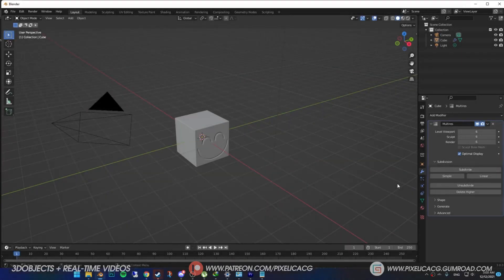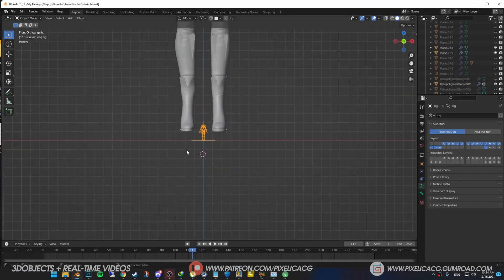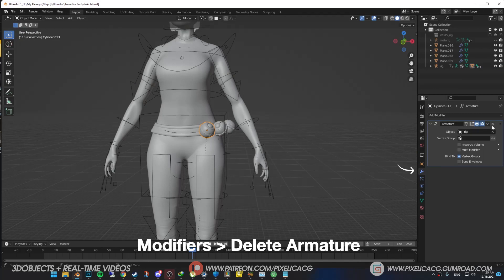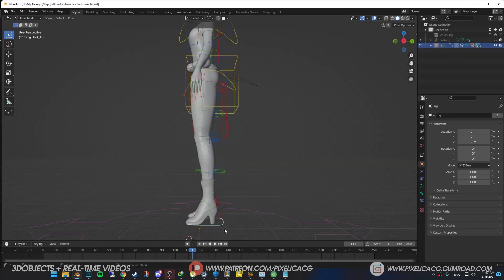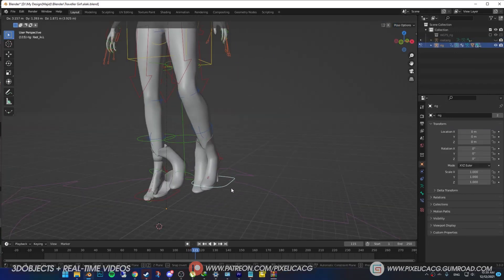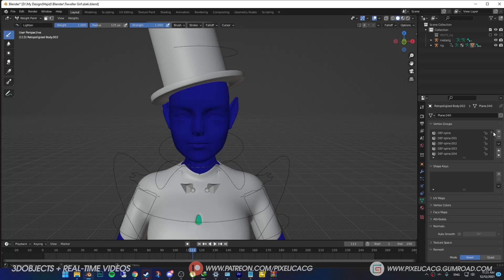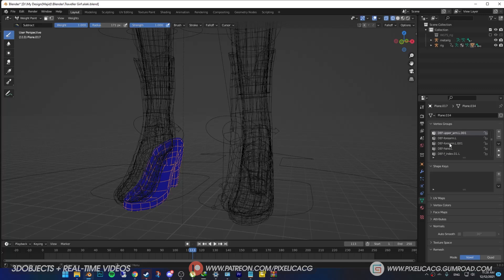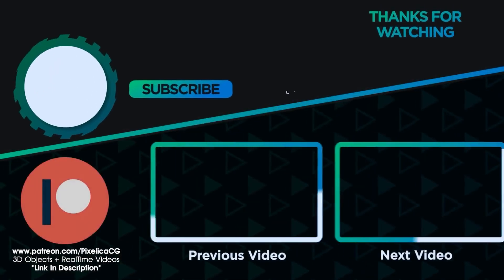How to Fix your Character's Rig Problems in Blender in 90 sec | Quickie Tuts #11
in this video i'll be showing you how to fix the most common issues that lot of people have with rigify (human metarig)
1- Fix the problem where the generated rig is too small/big
2- Fix the Accessories Don't Follow the rig currectly
3- Fix the Bones bending the wrong way
4- Fix the Rig where the mesh doesn't follow the rig properly